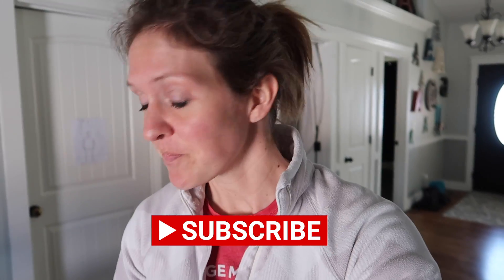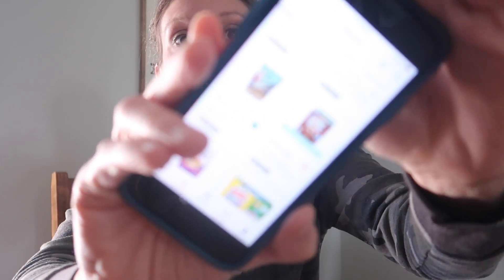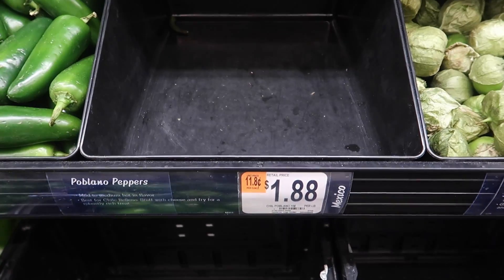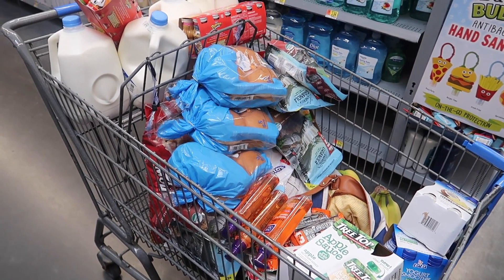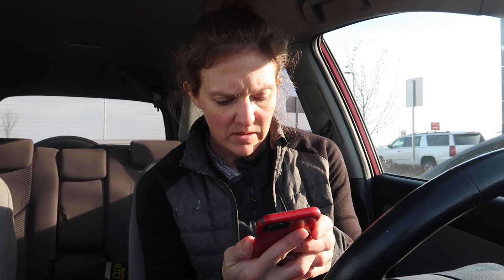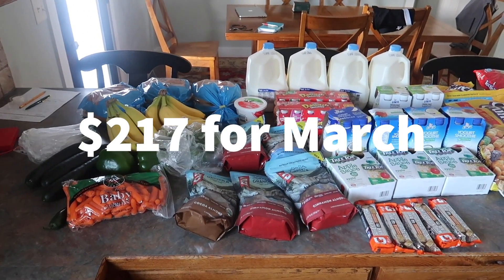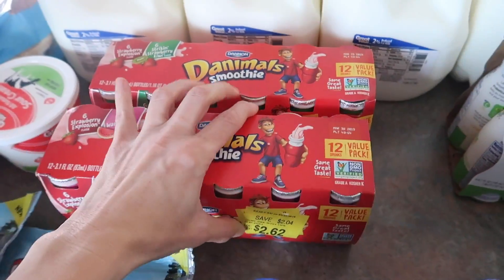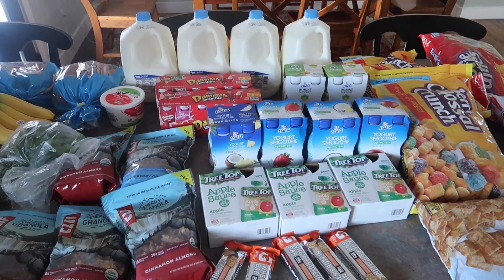TWO Grocery Hauls for a Family of 6 | $200 a Month Budget